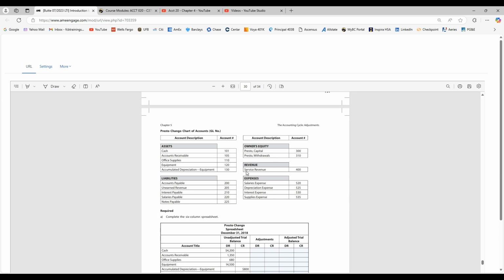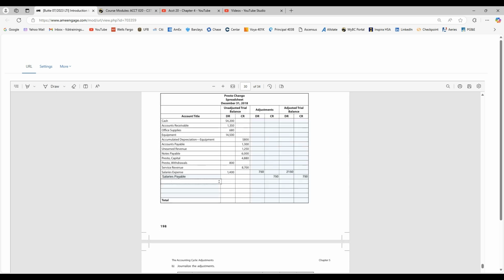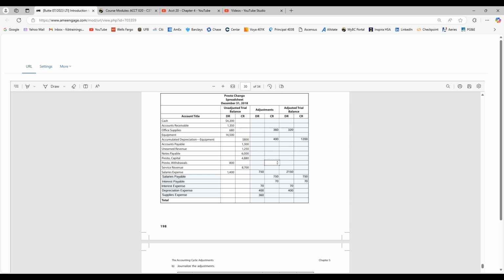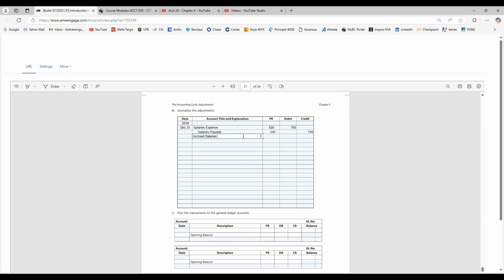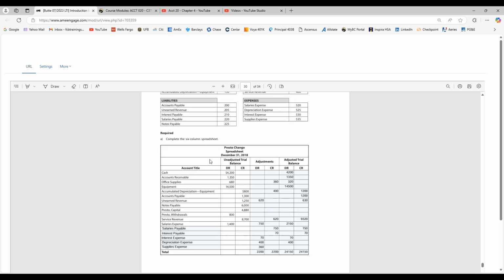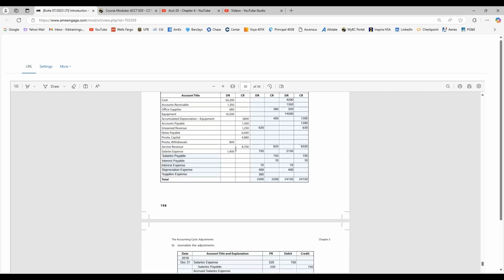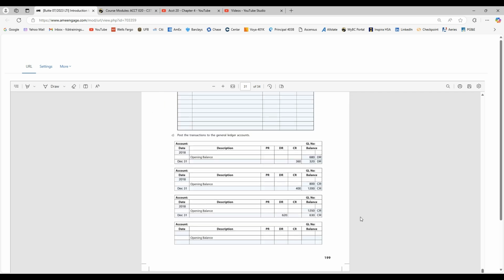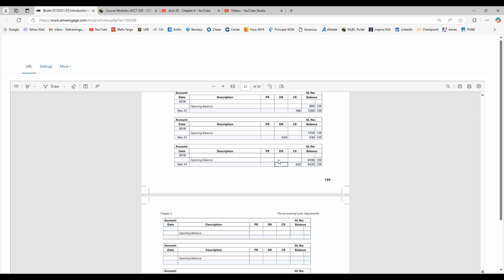Ch 5 Workbook Exercise AP 12B